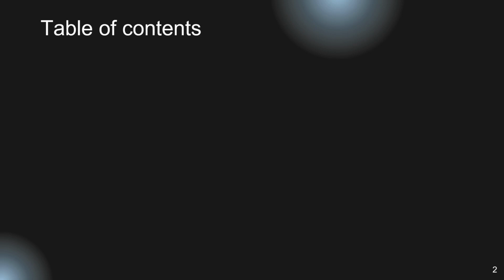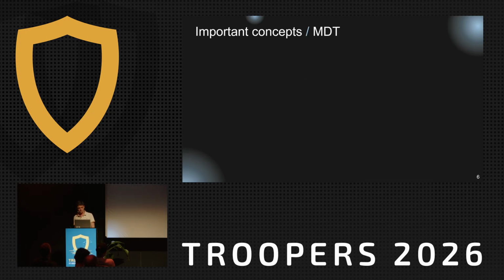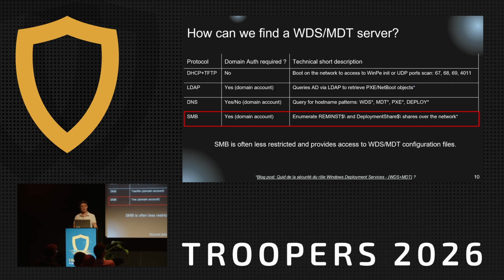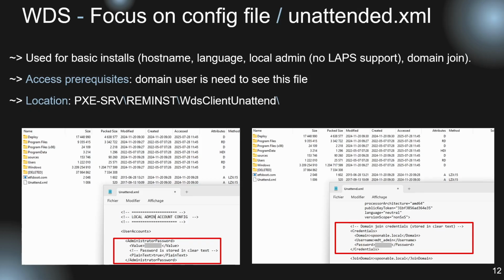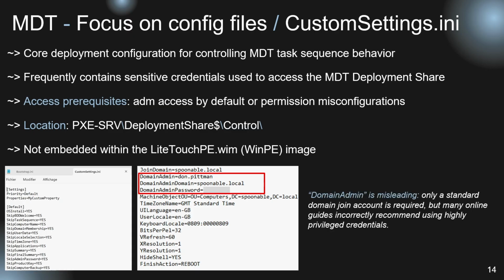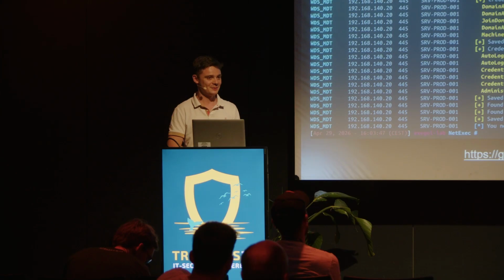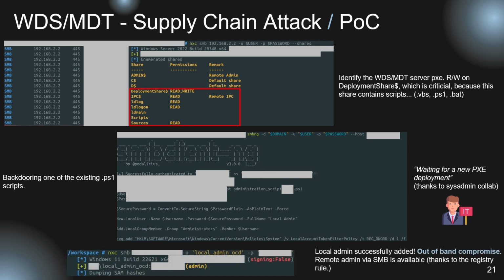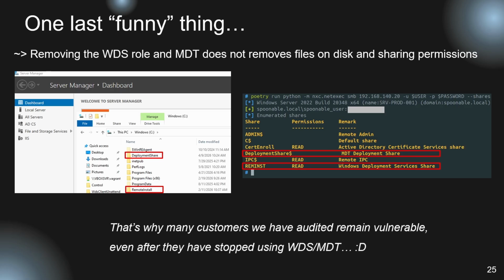TROOPERS26: Windows Deployment Service: An AD Blind Spot?